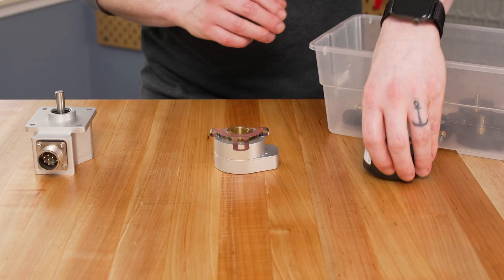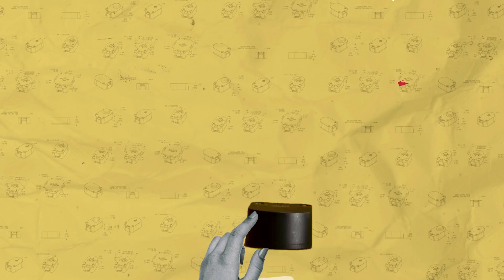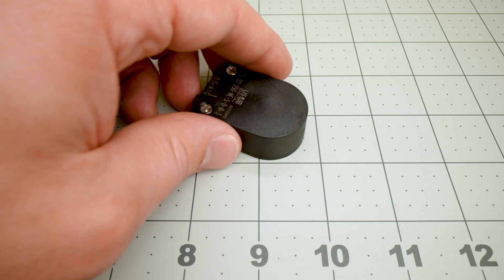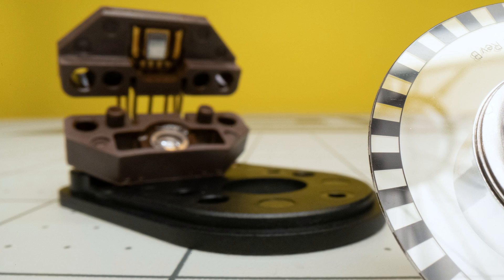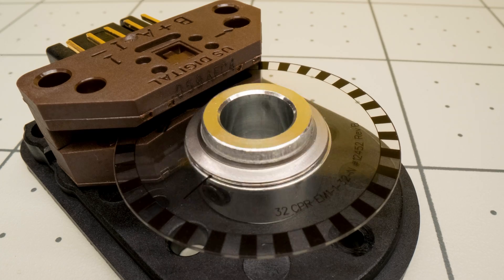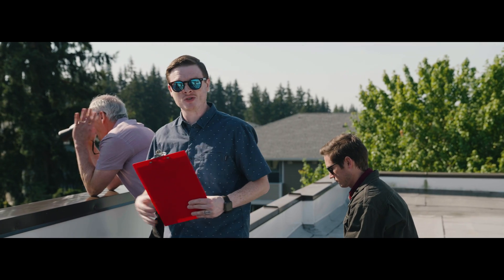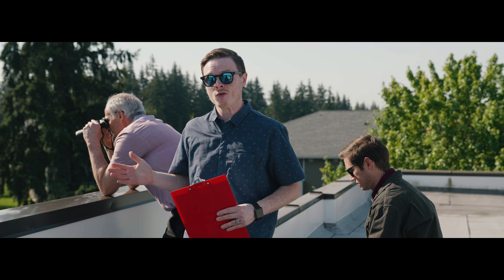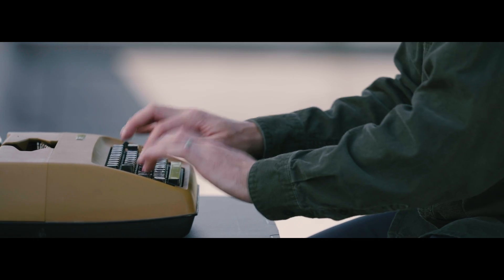How does an encoder work? | Encoders 101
How do encoders work? In this episode of Encoders 101, we'll take a look at the inner workings of one of our incremental rotary encoders.

Have questions? Leave a comment or reach out to our team directly